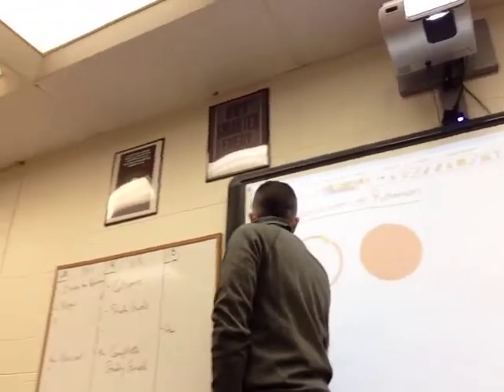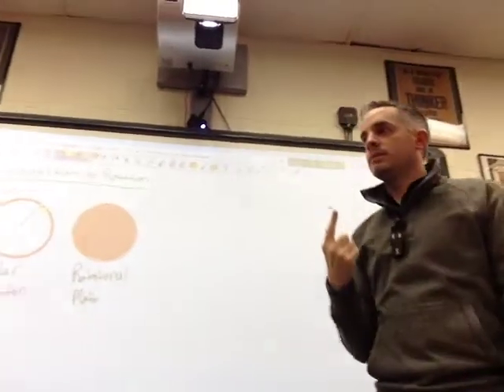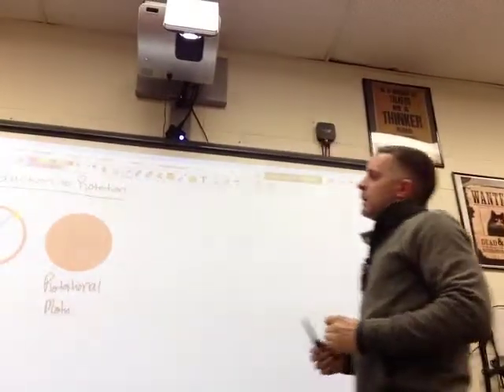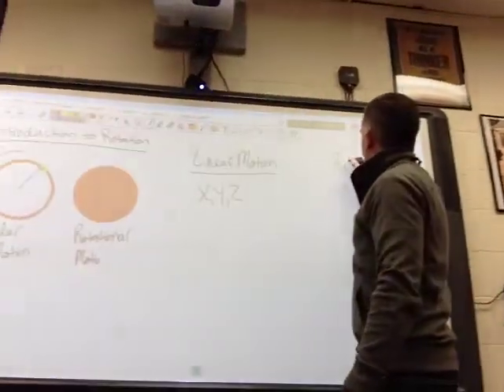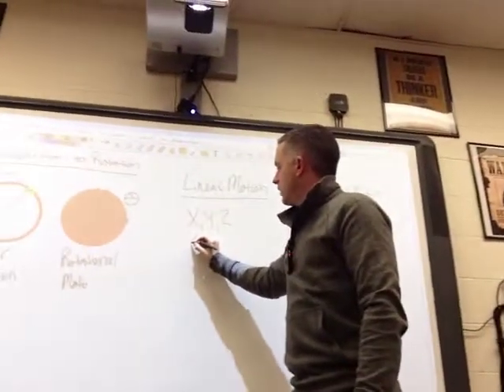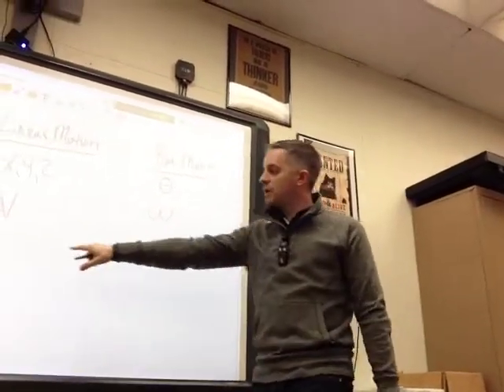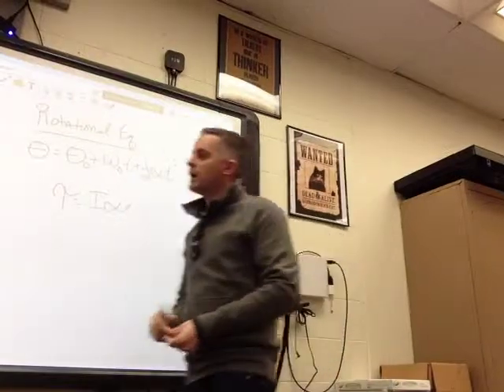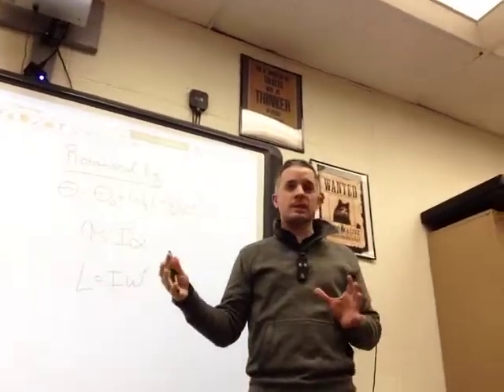Rotational Motion- Analogous Equations